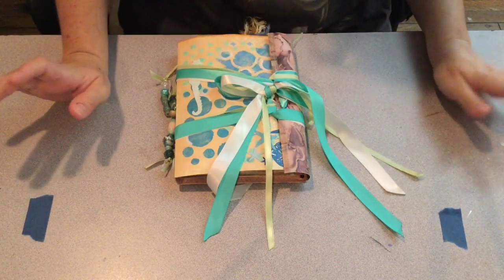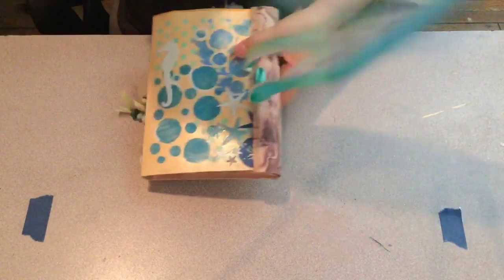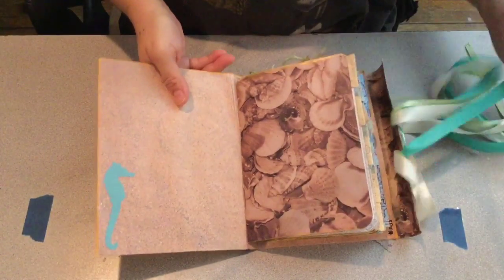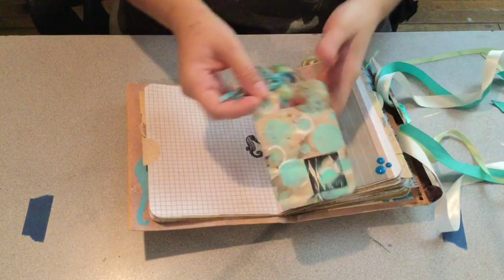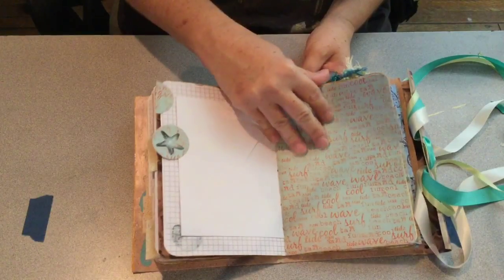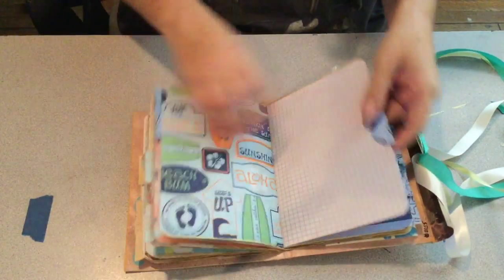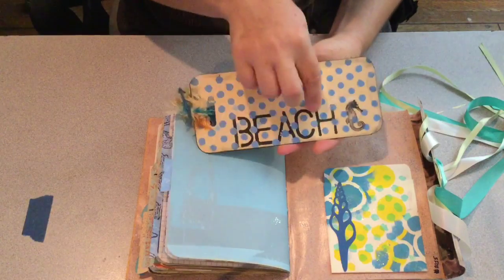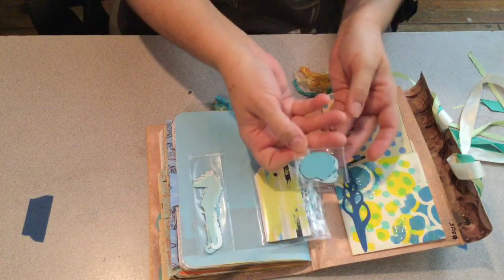Beachy Junk Journal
JJ for a friend. Sorry about the painters tape. Thought it was out of frame.😀. Tfw.